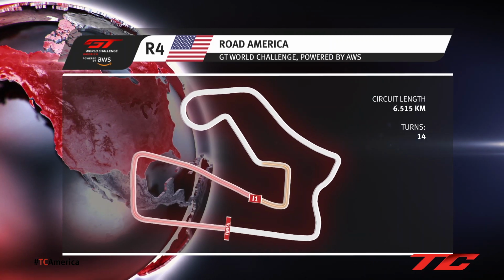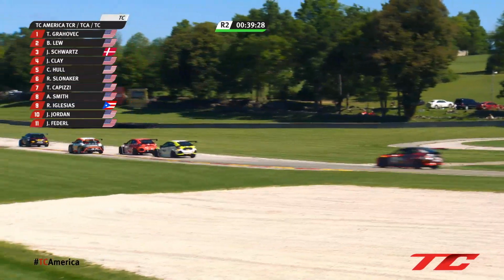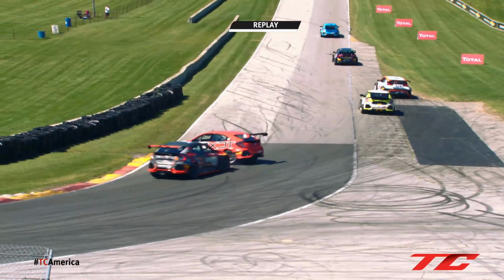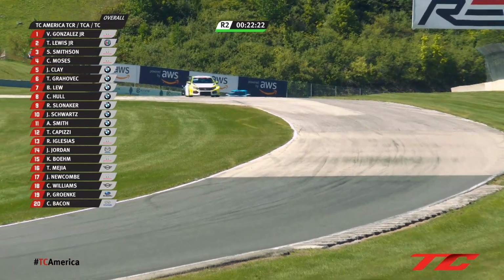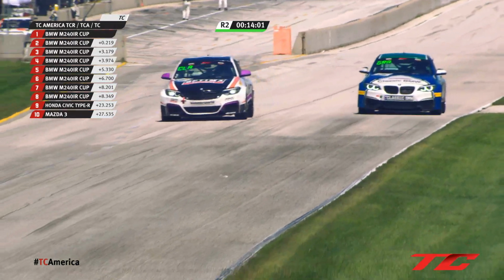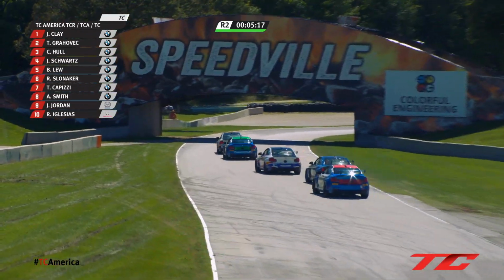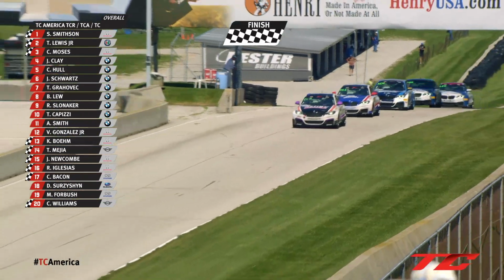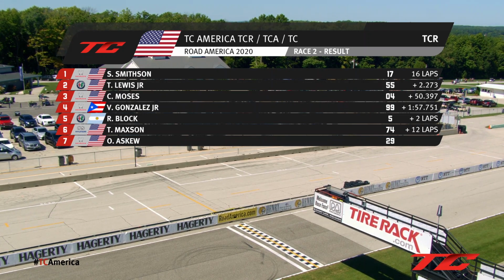RACE 2 - TCR / TC / TCA - ROAD AMERICA 2020